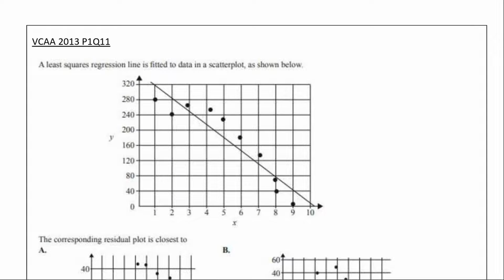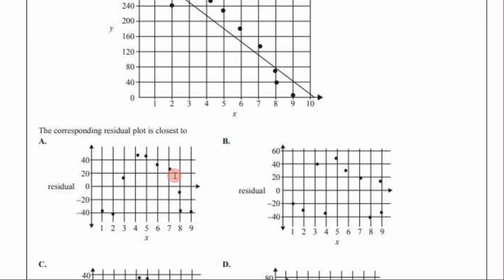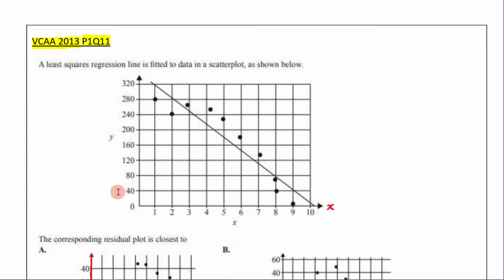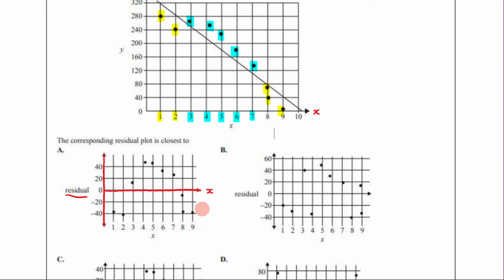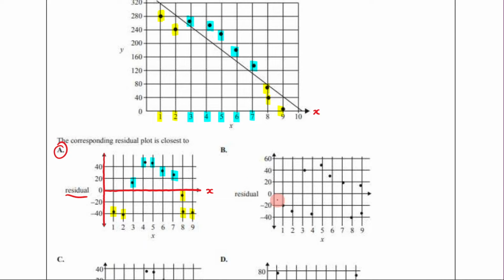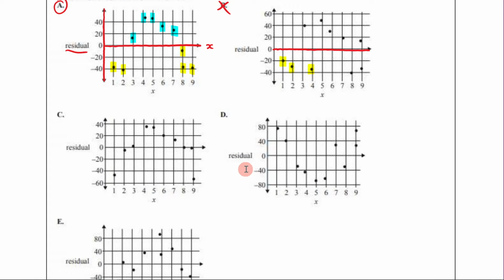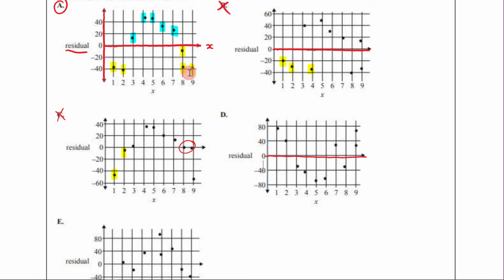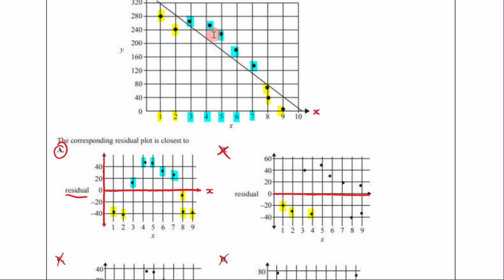3C - Part 9 - Bivariate Data - Further Maths (Exam Q)